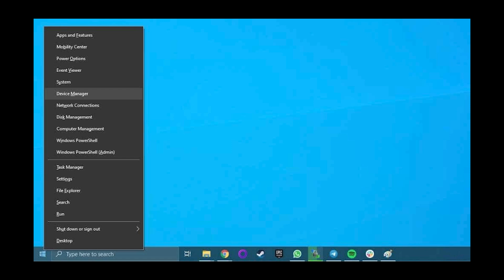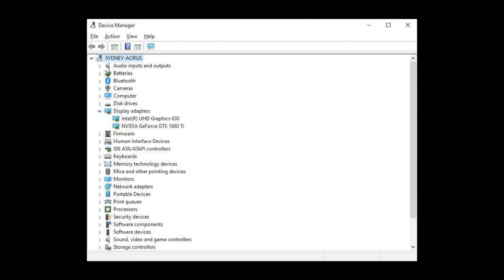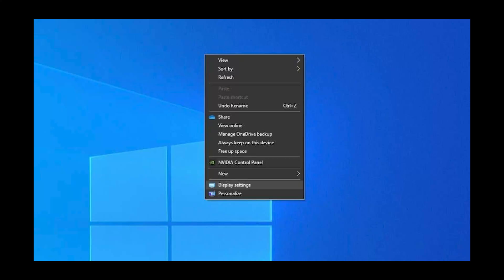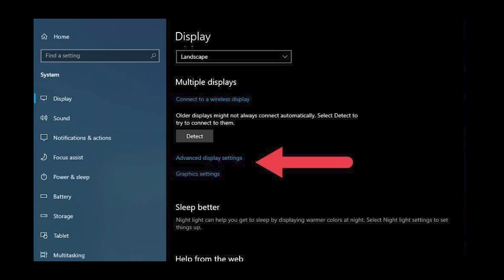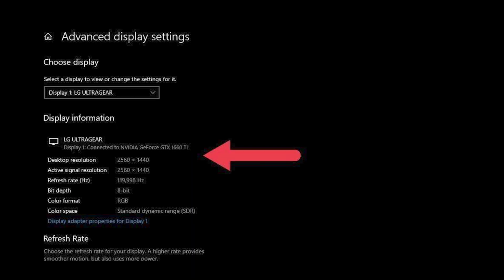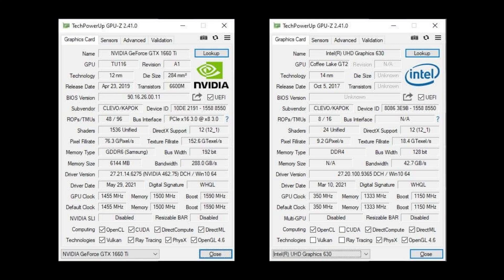How To See What Graphics Card You Have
Knowing what graphics card you have is essential when buying software or games and when you need to download the right drivers! The good news is that it’s easy to check.